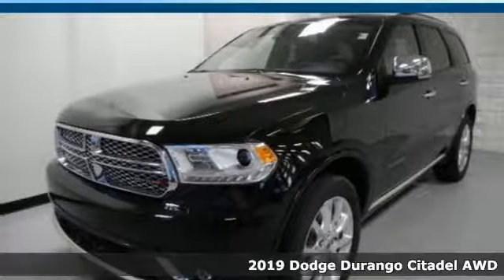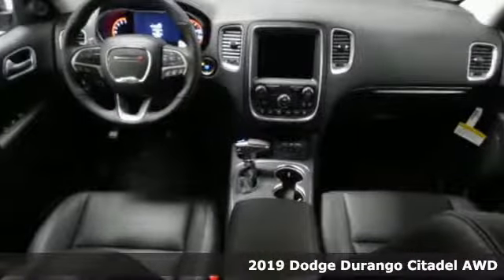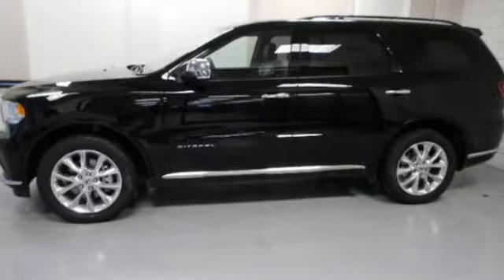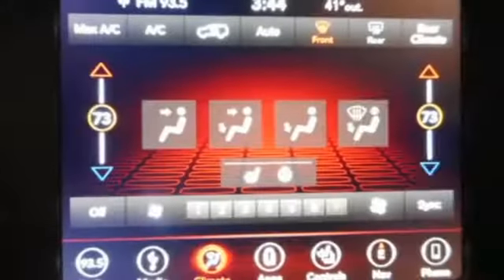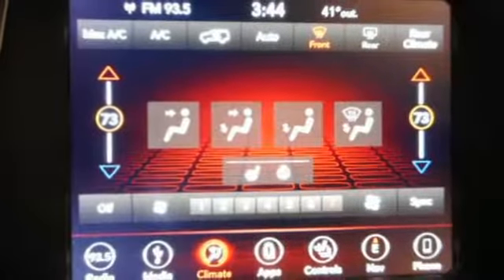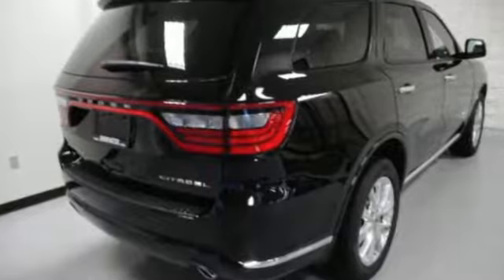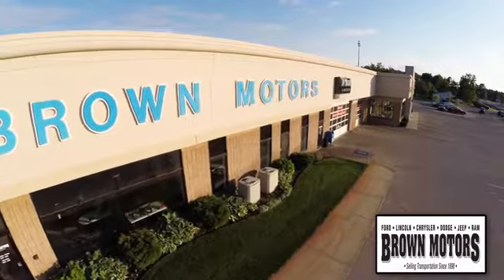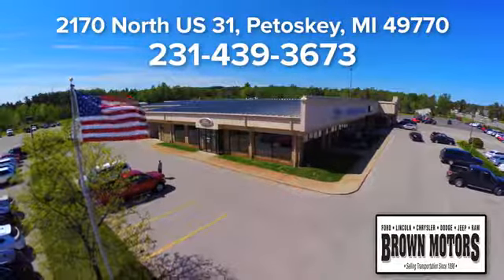New 2019 Dodge Durango Petoskey MI Cheboygan, MI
Year: 2019
Make: Dodge
Model: Durango
Trim: Citadel AWD
Engine: 3.6L V6 Cylinder Engine
Transmission: 8-Speed A/T
Color: DB Black Clear Coat
Stock #: D9111
VIN: 1C4RDJEG2KC585608
Moonroof, Third Row Seat, Nav System, Heated Leather Seats, Back-Up Camera, Power Liftgate, All Wheel Drive, ENGINE: 3.6L V6 24V VVT UPG I W/ESS, TECHNOLOGY GROUP, Quad Bucket Seats. DB Black Clear Coat exterior, Citadel trim. AND MORE! KEY FEATURES INCLUDE: All Wheel Drive, Navigation, Heated Driver Seat, Leather Seats, Back-Up Camera, Third Row Seat, Power Liftgate, Sunroof, Rear Air, Quad Bucket Seats, Heated Rear Seat, Premium Sound System, Satellite Radio, iPod/MP3 Input, Onboard Communications System Rear Spoiler, MP3 Player, Privacy Glass, Keyless Entry, Remote Trunk Release. OPTION PACKAGES: TECHNOLOGY GROUP Lane Departure Warning Plus, Advanced Brake Assist, Full Speed Forward Collision Warning Plus, Adaptive Cruise Control w/Stop, BLIND SPOT & CROSS PATH DETECTION, TRANSMISSION: 8-SPEED AUTOMATIC (850RE) (STD), ENGINE: 3.6L V6 24V VVT UPG I W/ESS (STD). EXPERTS RAVE: Great Gas Mileage: 25 MPG Hwy. WHO WE ARE: Brown Motors - Locally owned & operated since 1898. The Brown family & staff continue the tradition to provide you with exceptional sales & service experiences for all your automotive needs. Our Thanks to you for purchasing your vehicle at Brown Motors. Fuel economy calculations based on original manufacturer data for trim engine configuration. Please confirm the accuracy of the included equipment by calling us prior to purchase.

Address:
2170 North US Highway 31